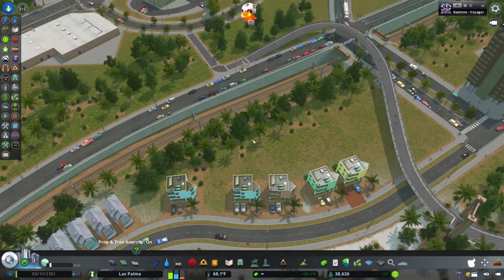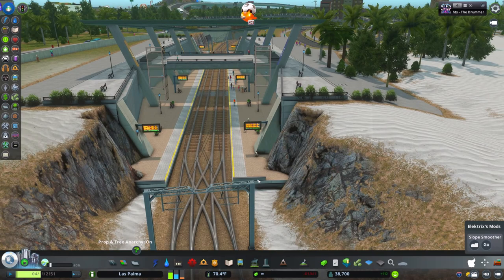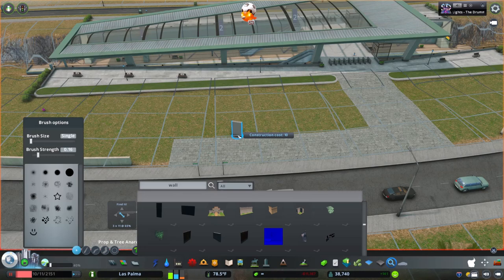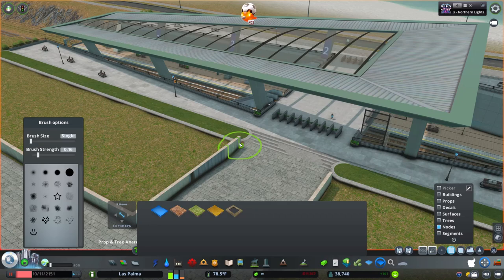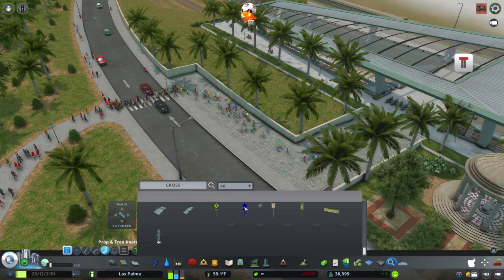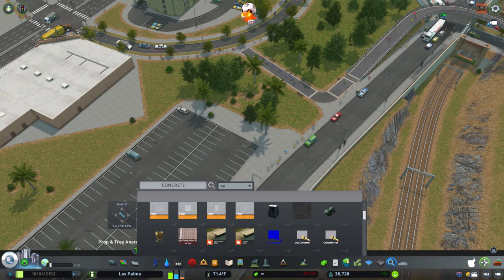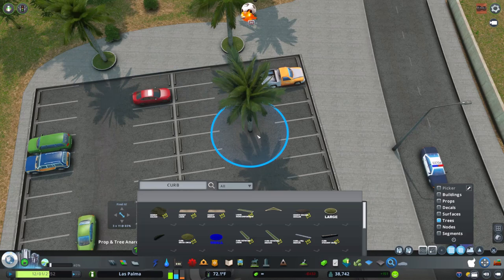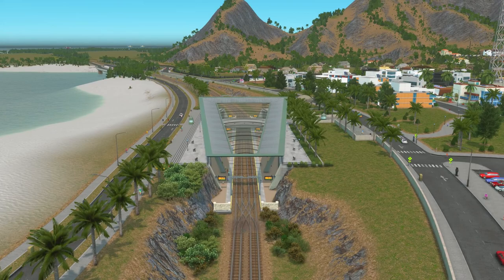Cities Skylines: Cities With John: Beach Resort: Sunken Railway Station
The beginning of a new series!  It's a new day, yes it is! Sorry, anyways, today starts a new series of videos as I transform a coastal area into a tropical beach resort.  It already was kind of a beach resort area but I decide to demolish all that and start a new!  First thing first, people have to have a way to get there.  At the same time, my city is growing a need intercity railway stations.

So this video is all about installing the sunken station in and area where I have a sunken railway already.  It turns out great and before you know it people will be wanting to spend time at the beach where there is NOT pollution (jokes on them there IS!)